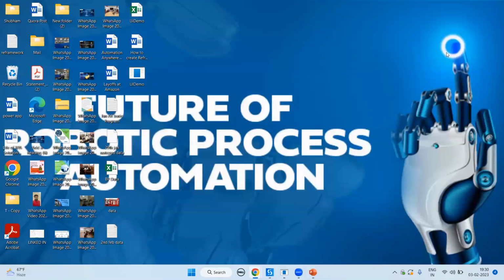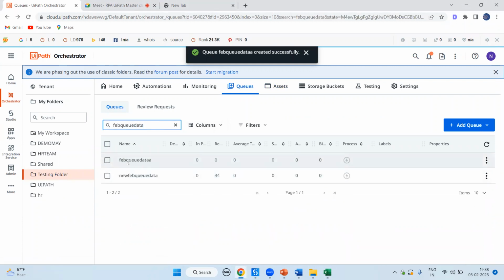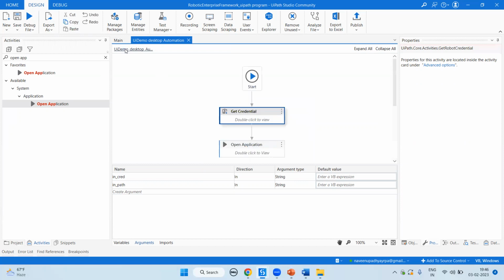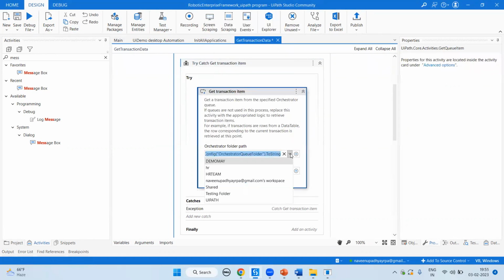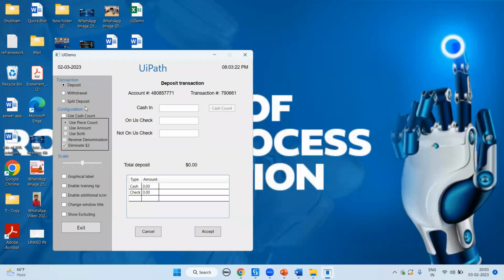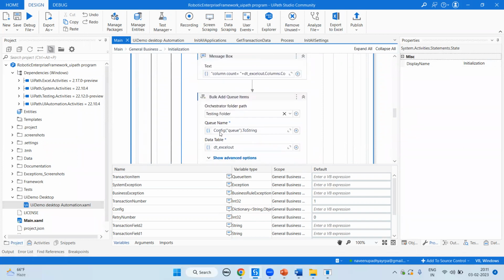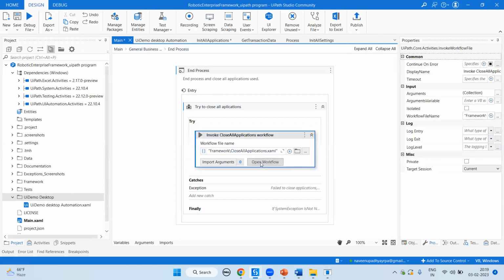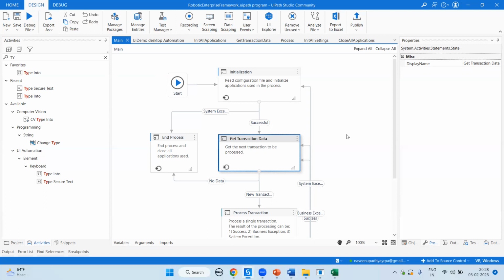How to automate any desktop application using REFramework | FutureTechEra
RPA UiPath Reframe Work Introduction:-
Templet Reuse Existing Modular State machine  Best Practice Exception handling Logs
Queue
Excel Automation
State machine
Dictionary
Reuse Workflow-One workflow with another workflow

config
Setting-(Name value description)
Constants
Assets-Name asset Description

Rule Exception-bussiness exception -again it will go for new transaction
Asking for new transaction
Reframework is entirely based on State Machine
Entire flow is state machine.
  We have 3 States & 1 Final States(End State)
These are sub processes Modules & ,Mini Processes

Yu can split your process in smaller project
Line are  called Transition

Each State has some input transition & output transition
It has multiple input transition & multiple output transition.

But each transition has some condition (System Error is nothing) unique condition
Either System Exception or success

If Any system Exception it will go to particular End Process
N number of states & only one start and End process
Each transition  have 2 output
If your process is working fine then you can go for next state
Each state have n number of transitions
A Reframework is just developed by Uipath to encounter some complex use cases
Complex UseCases means large volume of data where u want to use concept of queue &  make use of exception of user login
 Where u want to spare your robots very easily
in now scenarion if you are working with one robot & one system but further you have to work with multiple robot & multiple system
say toay your robot is workig with one machine & after some one month or 2 month  you have to work with multiple machine
Then using Reframework we will give flexblity of doing that very easily by making concept of queue & logs.Its give you exception handling & report generation for all
indivisual volumns or items in your transaction

When you go inside project structure there is something called Data folder in data folder something called Config file
If you open this file you will able to  see predefined constants which is use in your project.

In Config File there is three different thing setting,Constants & Assets

They need to  have proper Exceptin handling & recovery ablities,as well effective loging & reporting functionality.
Morever high maintainiblity & extensiblity reusablity,and ease of develpment, are
only some of quality robot should have
In this tuturial we will look at a template called the Robotic Enterprise Framework
Which is designed to be every automation project

we will go over the mechanism,ideas, and workflow behind it.
By end of this tutorial,yu should understand how the templete is bulit,how it works & how to adjust it to automate own prcess.
We start creating the new automation project using the "Uipath Robotic Enterprise Framework".
The framework yu can download from git hub.
The files will be integrated in studio as well a templete in future version.
we run from main when project deployed and started from the Orchestrator.
It uses State machine Diagram & has four init State & 1 end state

Int--In Init  state,The robot reads the configuration and intializes the applications.
If the step is completed successfully,the robot moves to the next state,Get transaction
If system Error is encountered,the next state state that is executed is End Process.

In the Get transaction Data State,there are two possible courses of actions -either a
next transaction comes next and is processed by the robot,or all transaction have been
Operated on,no more data is left,so the prcess comes to an end.

Now after retrieving a new transaction,the process transaction state is executed.

The first one is "Sucess",in which case a loop is performed and the
next transaction data. The second possible outcome is Business Rules Exception ,in which some
specific action needs to be taken
Afterwards ,the execution loops back to the "Get Transaction Data" State.
Finally the System error  transition ,which requires us to take the necessary step towards the recovery from the error
That means all the applications are closed and the execution loops back to the Init State, In which the application are restarted
Now lets take a closer look at the init state ,during which the robot reads the settings
and starts all the needed applications.
The overall exception Handling is already in place throoughout the framework ,which is
why there are try Catch activities in every state.
The Robot tries to intialize ,and it fails to do so,it ends the process
To check whether there's an exception or not ,we set the exception
object to the system error and initialize it with "Nothing".
The next steps are to read the config file ,and after that , to start all the applications.
We catch any exception that might come up ,and then set the SystemError object to that
specific Exception.
Depending n the value of SystemError ,Either the Get Transactin Data or the End P